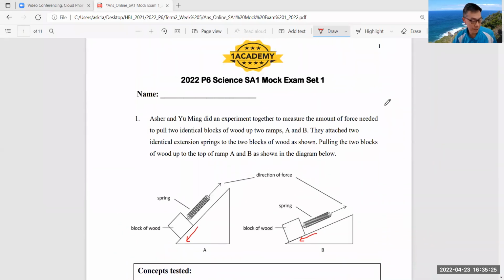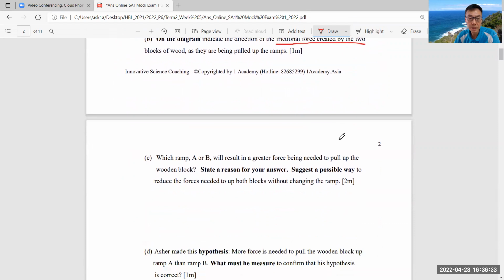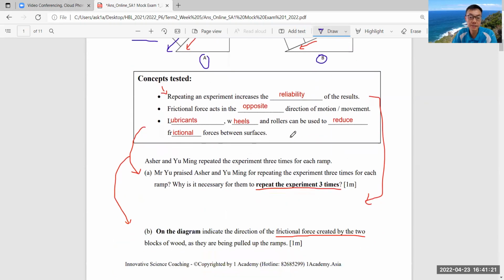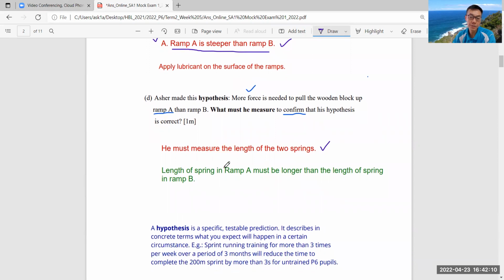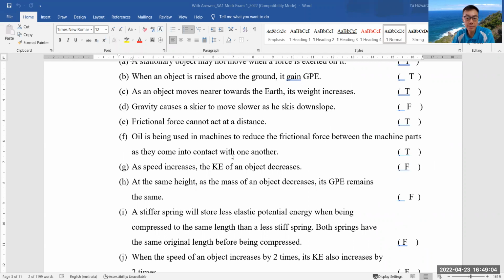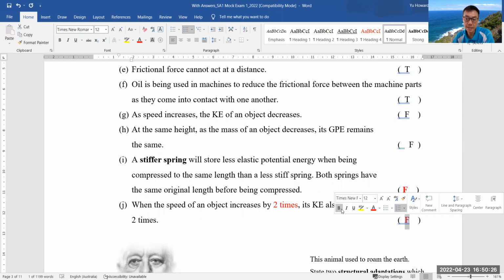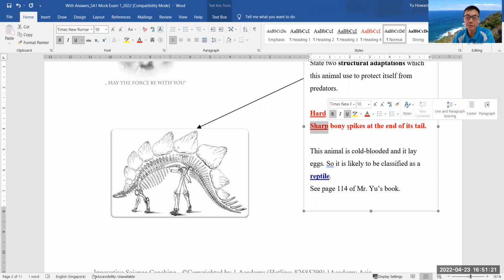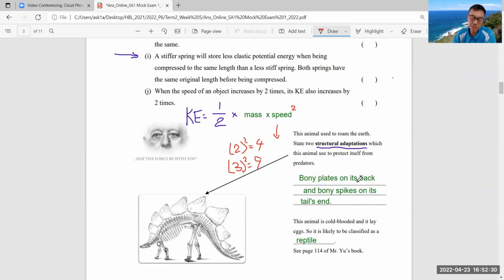2022 P6 Science SA1 Prep Set1 Q1 & Q2